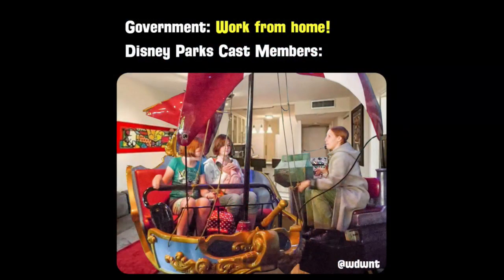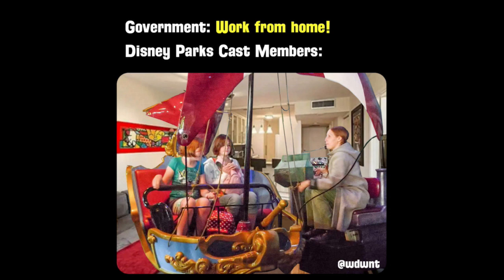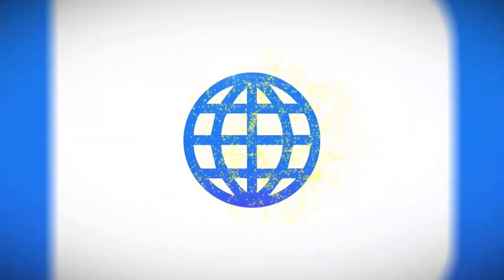Graphics Time With Rob & Tyler - WDWNT Live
For every graphic, image, cartoon, logo, illustration, or animation on WDWNT shows, our Graphics department are responsible! Join Rob and Tyler as they go back through the weirdest graphics of the past few years from News Tonight, and other live shows.

WDWNT Live is your connection to the Disney Parks, with twice a day livestreams until the end of May.